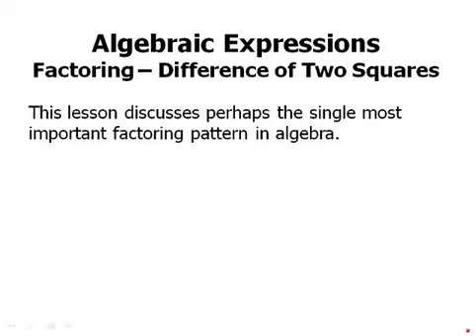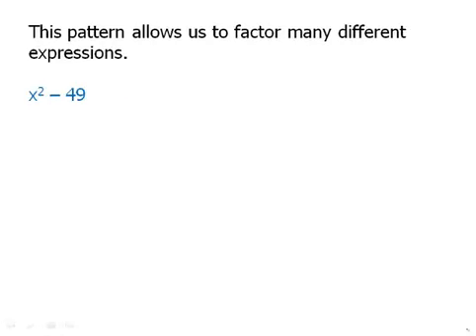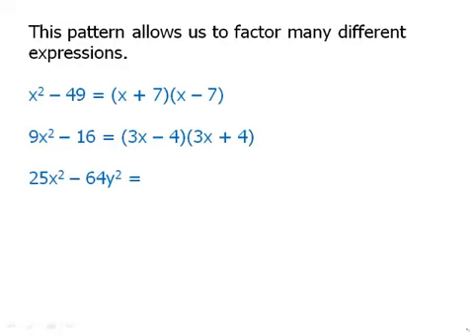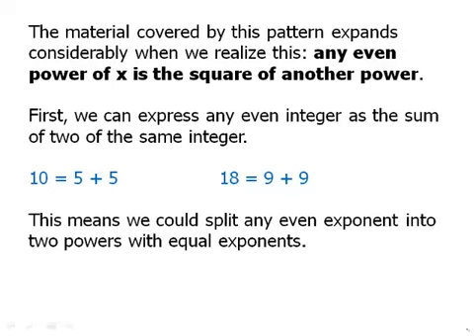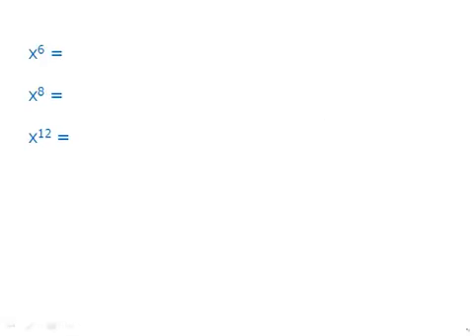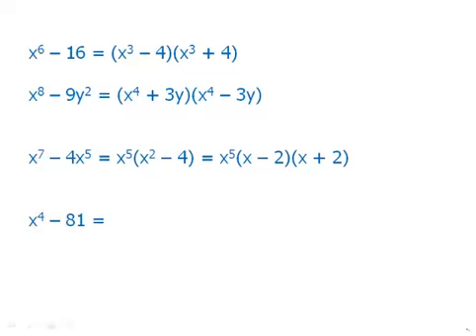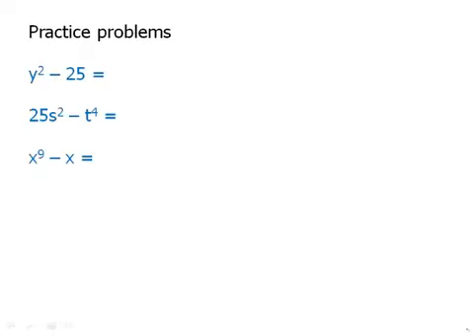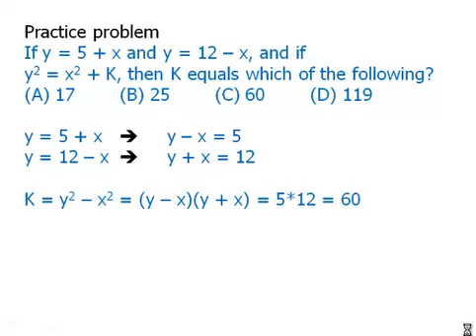GRE Preparation l Tips and tricks l algebra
How to Get 170/170 in Quant Section